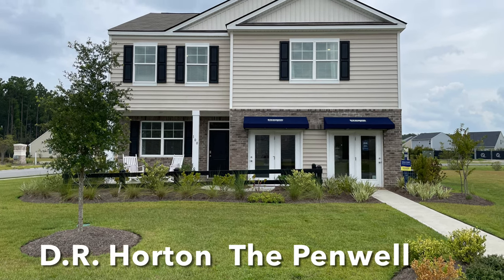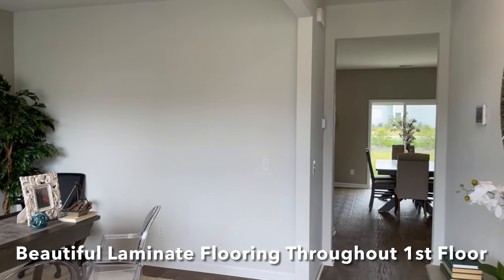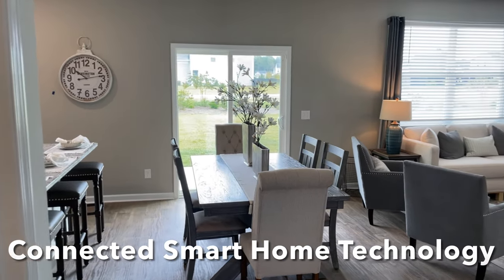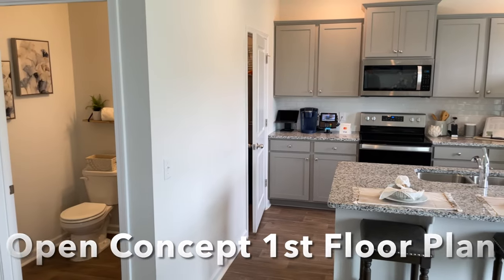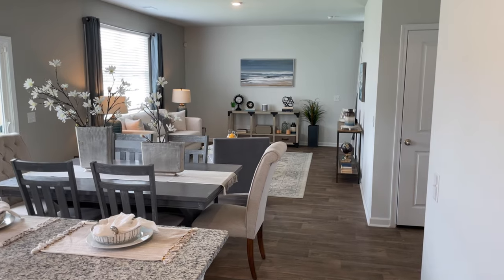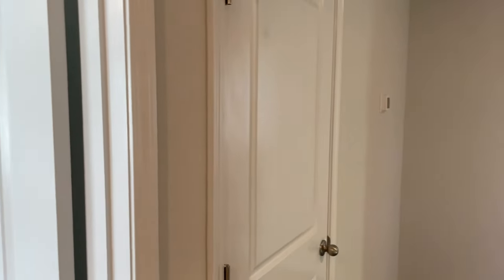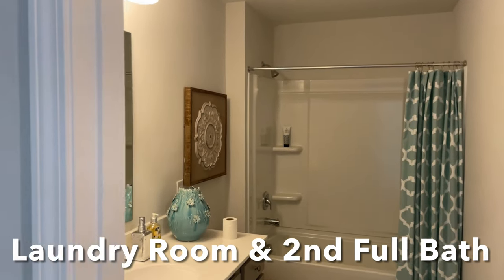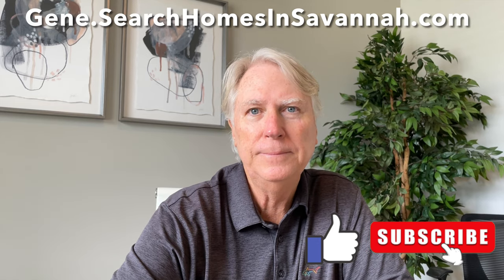D R Horton The Penwell